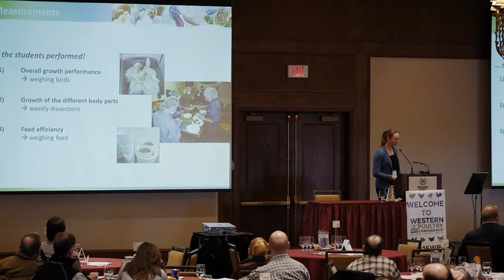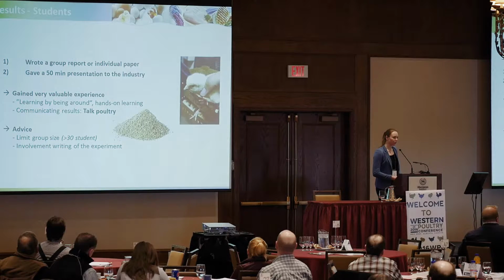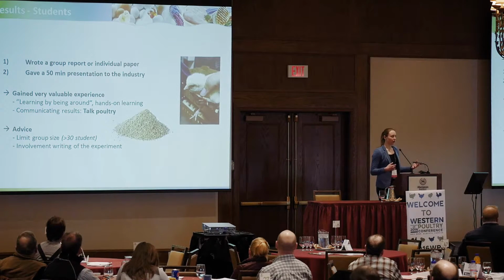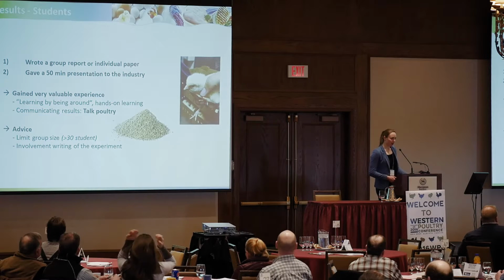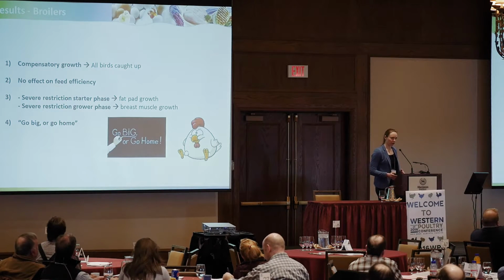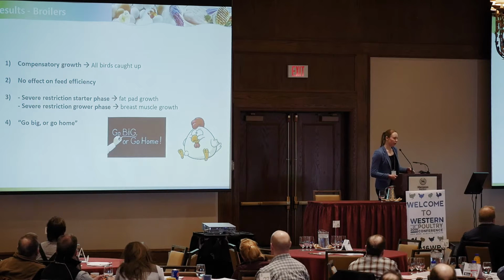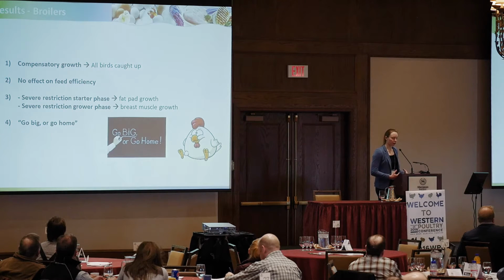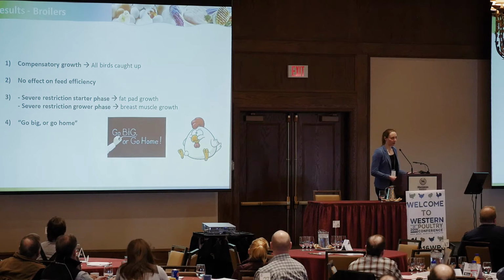WPC2016 - Sasha Van der Klein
Sasha van der Klein, PhD student, describes her winning poster entitled: ‘How to get students interested in the industry and conduct research at the same time